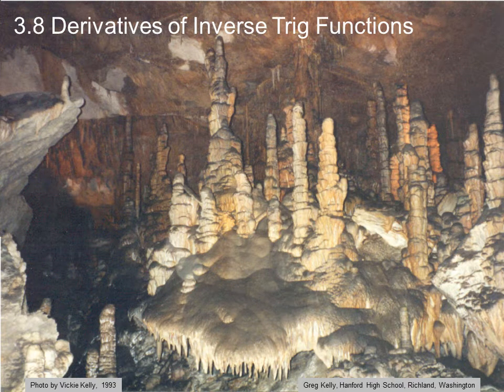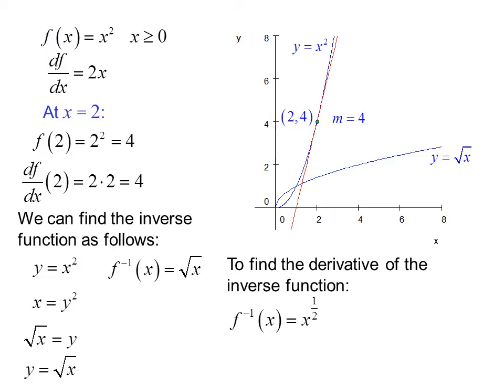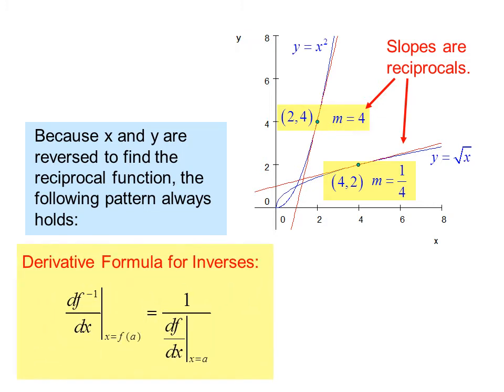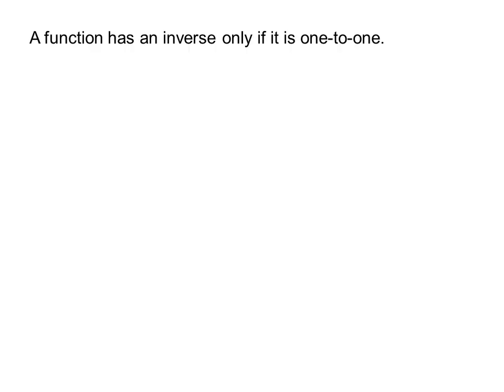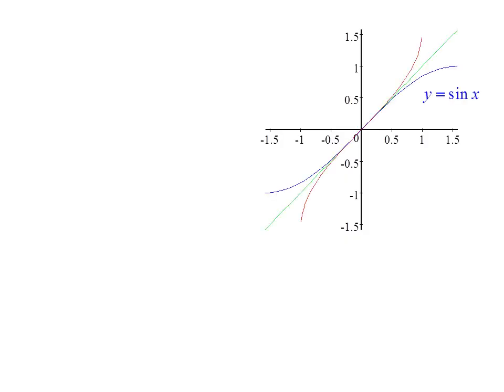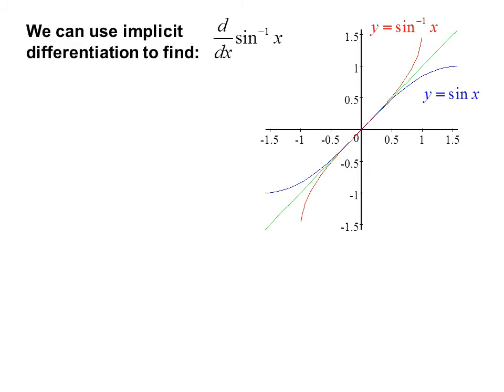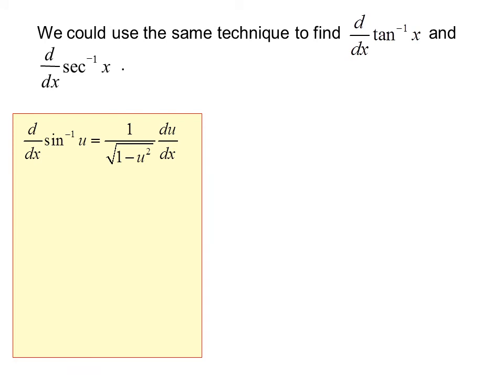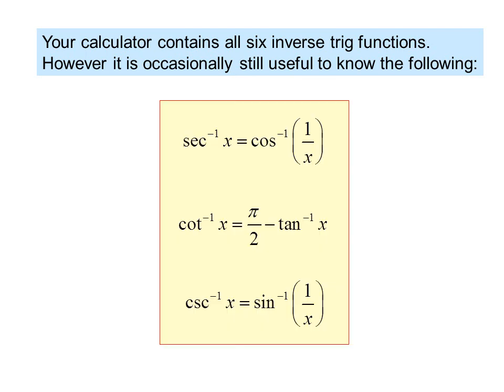Calc03 8 Derivatives of Inverse Trig Functions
This lecture investigates the relationship between the derivative of an function and the derivative of its inverse, It also develops the formulas for the derivatives of inverse trig functions.